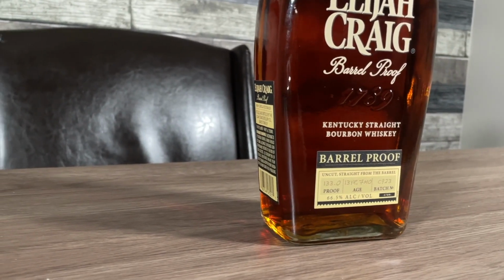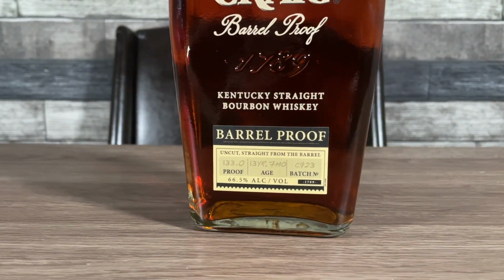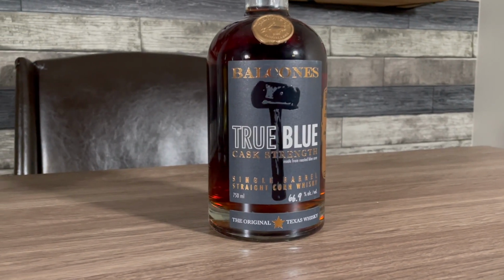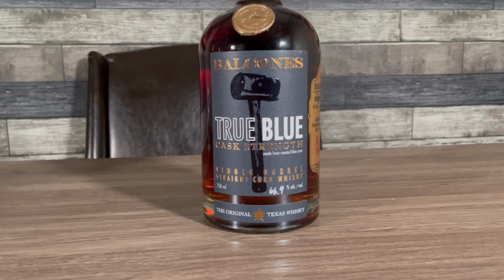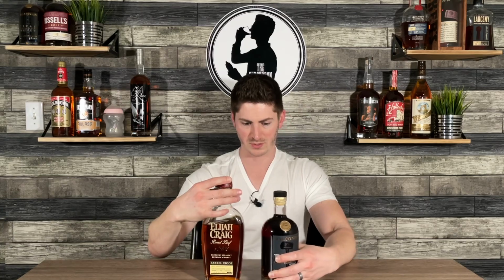I Compared Elijah Craig Barrel Proof C923 to Cask Strength Texas Whiskey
Bourbon, as you may know, can be produced anywhere in the US. The effect of climate is very apparent when you compare whiskey from different geographical locations. Join me as I dive into the differences between Texas and Kentucky.

0:00 Intro
0:27 Announcement
0:47 Shoutout
1:24 Bottle info
2:30 Color
3:04 Elijah Craig BP C923 nose
3:24 Balcones True Blue Cask Strength nose
3:54 ECBP taste
4:35 Balcones taste
6:02 Surprise guest bottle
8:07 Questions